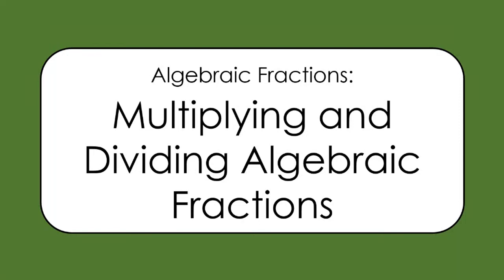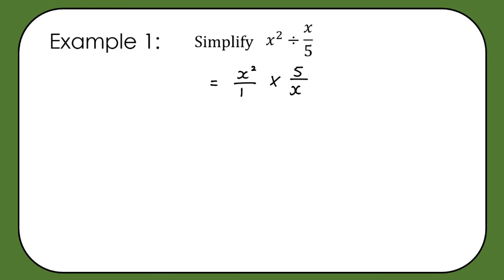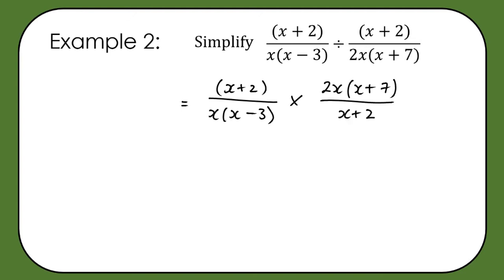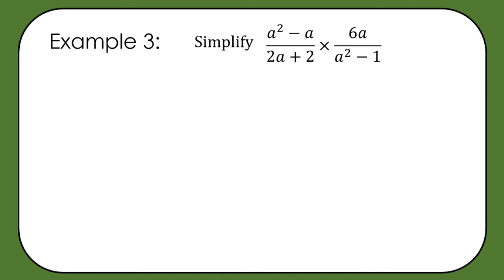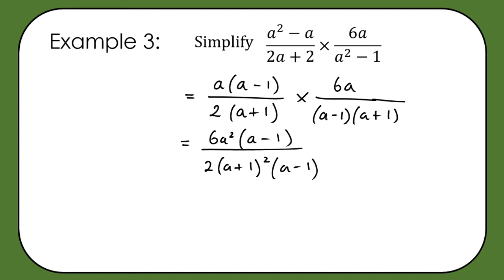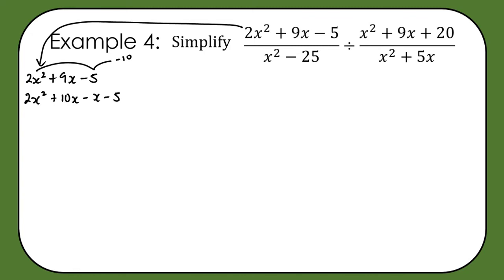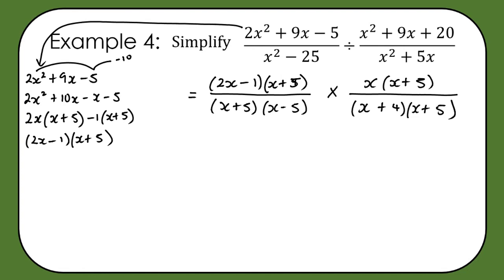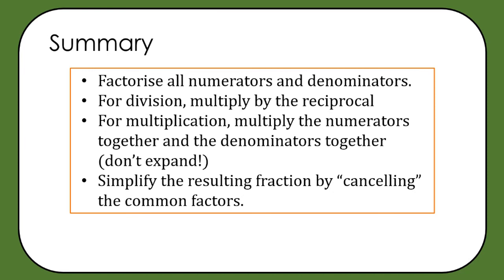04 Multiplying and Dividing Algebraic Fractions